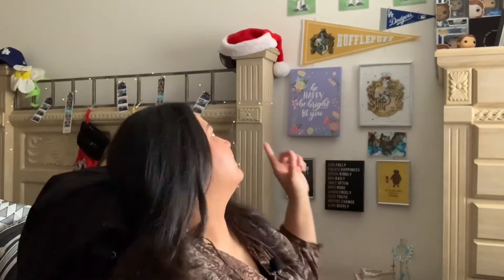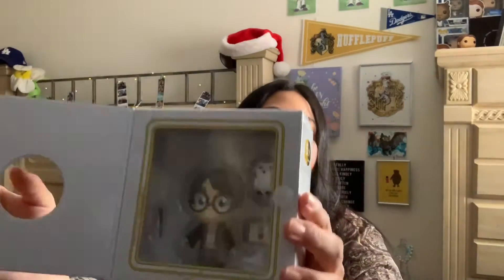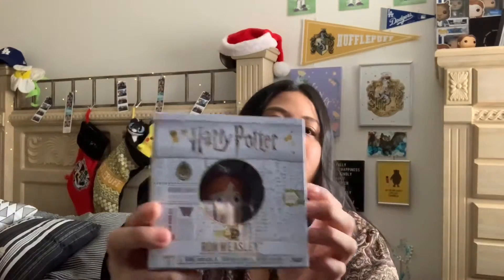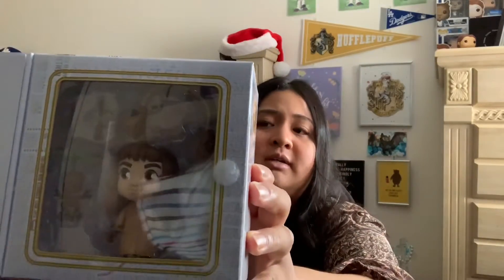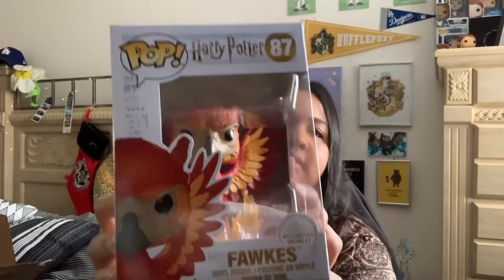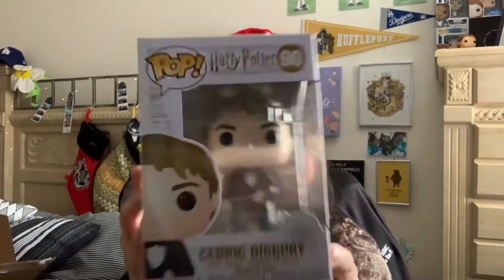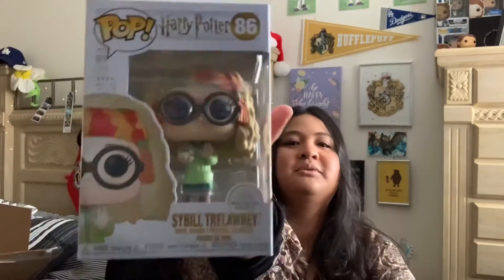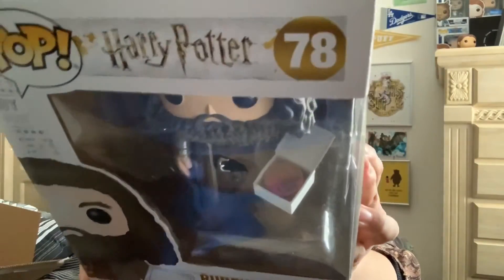XMAS FUNKO HAUL